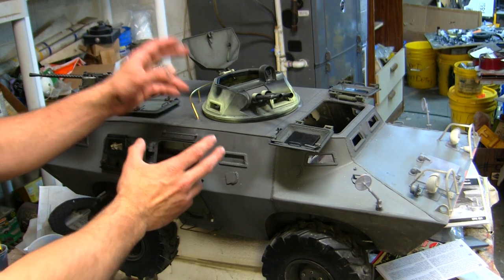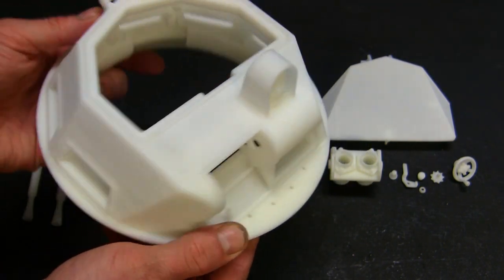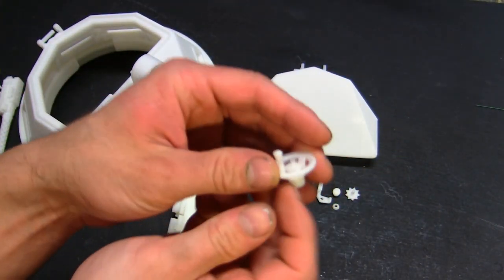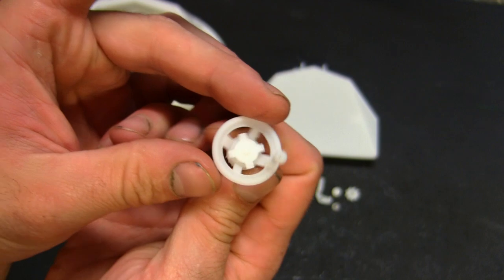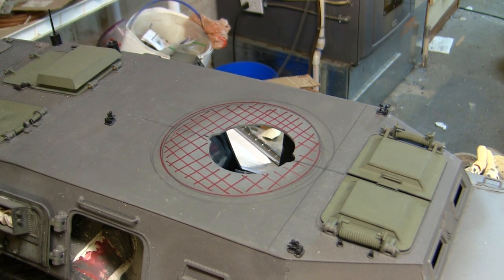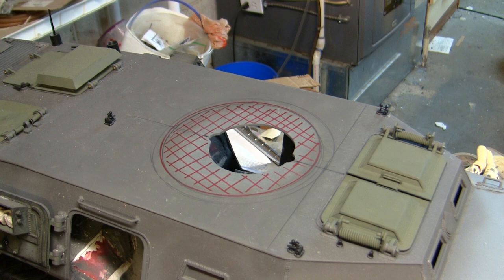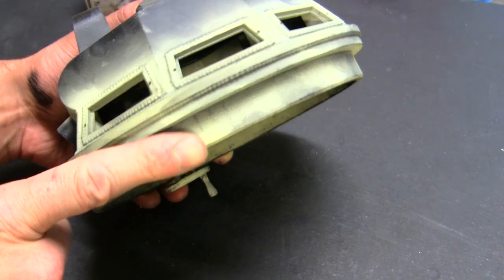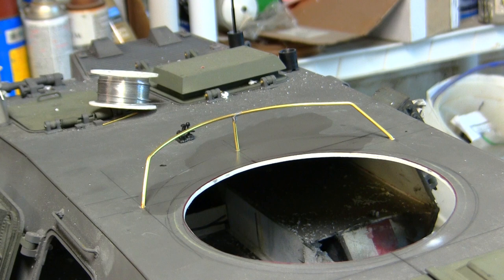1/6th scale Cadillac Gage V100 / M706 Armored car video #12 (Turret details, and ready for paint!)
A project update video for this 1/6th scale scratch built Cadillac Gage V100 Armored car. The model was purchased from another collector in a semi completed state and I will be tearing it down / rebuilding the model to completion. This build will be a series that will follow this build from start to finish. Along the way I will be describing the tricks to build the model, the components used to detail the model further, and facts / traits found on the real vehicle.

In this video I describe the work that went into the turret, the M73mgs, and the last of the details needed to get this model ready for painting